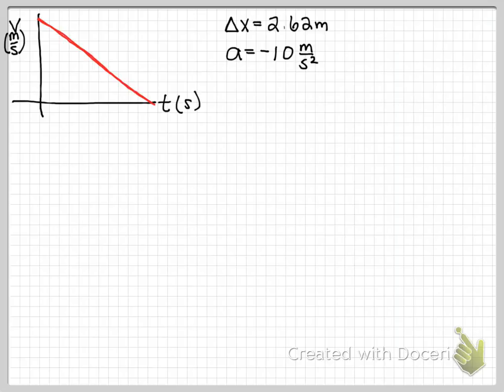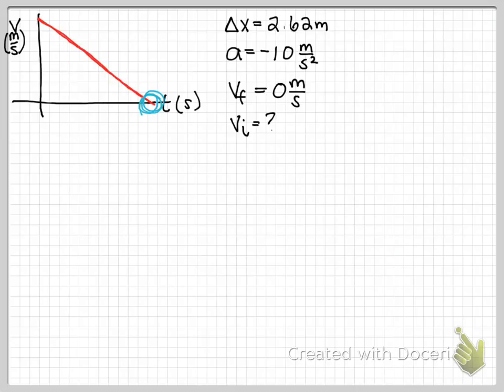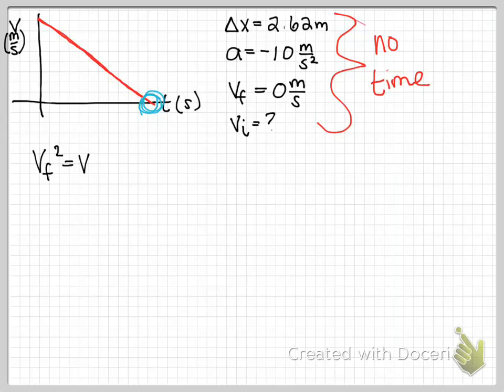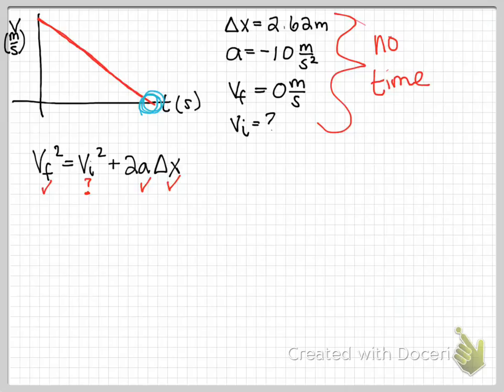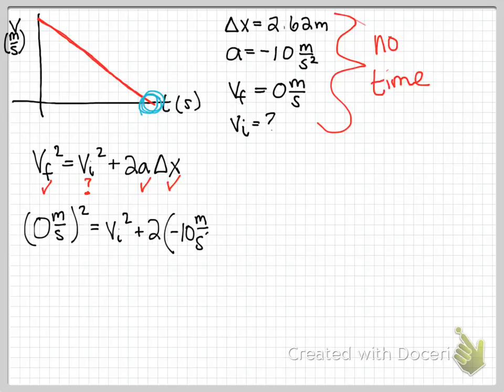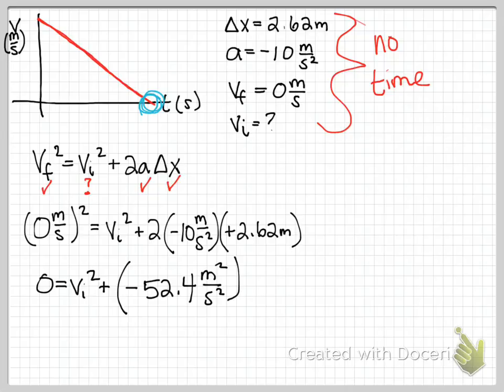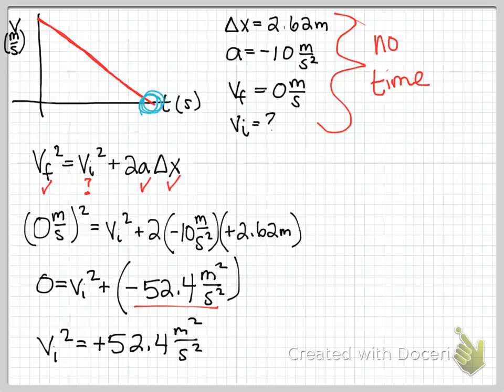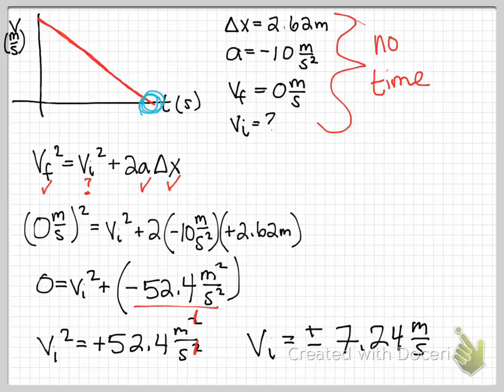U3W4#3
Worked solution